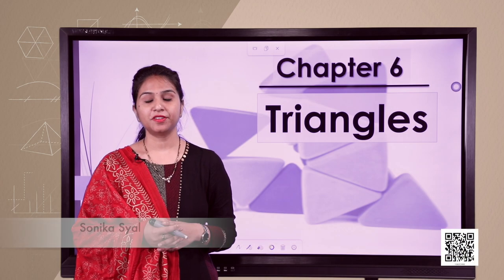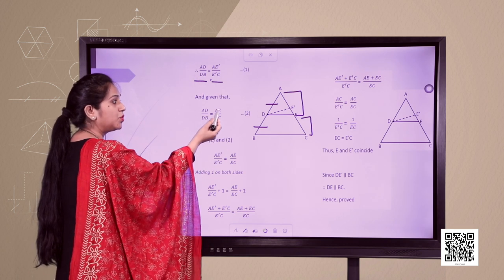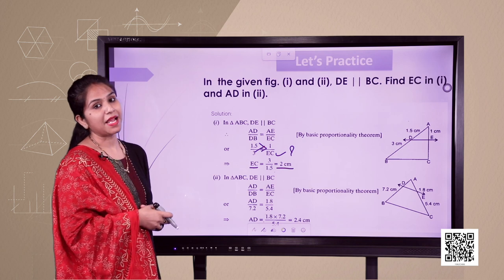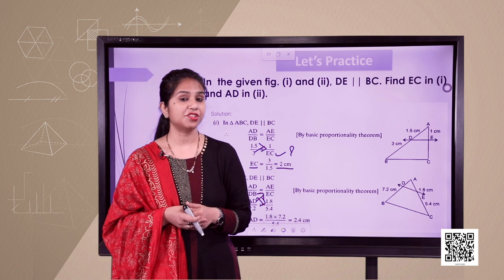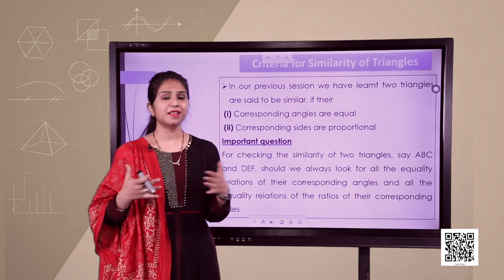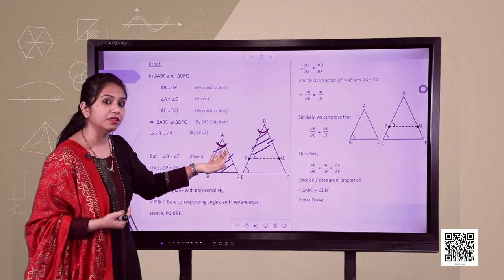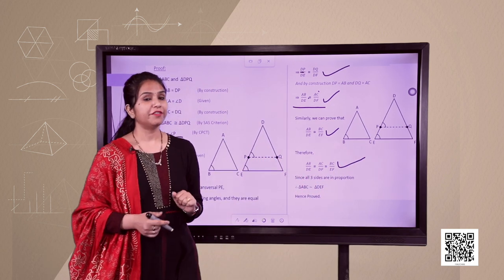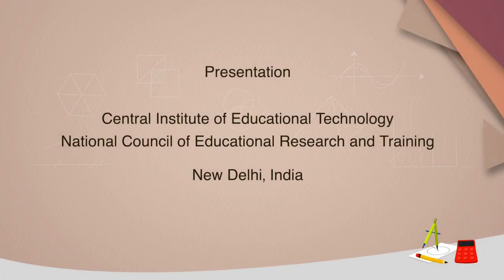Class 10 : Mathematics : Chapter- 6 : Triangles-2